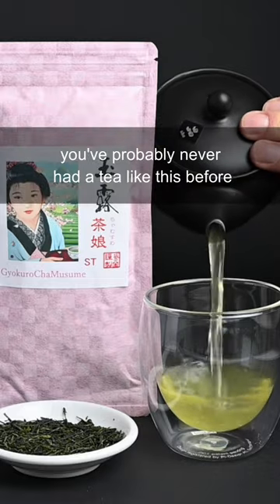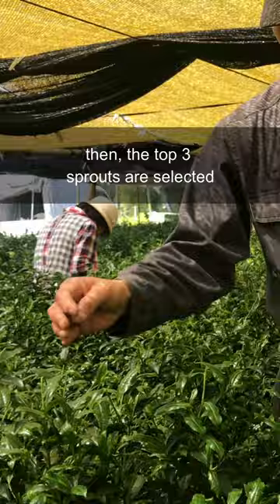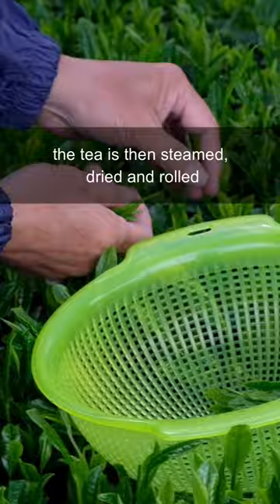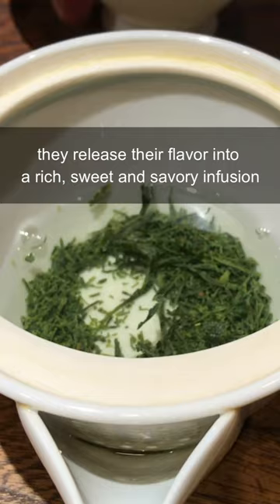You've Never Had Tea Like This Before